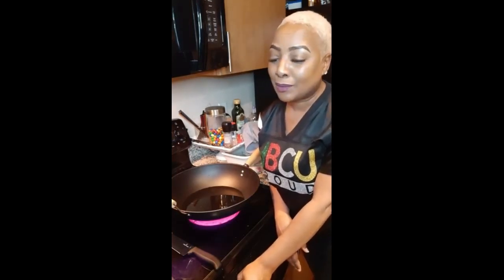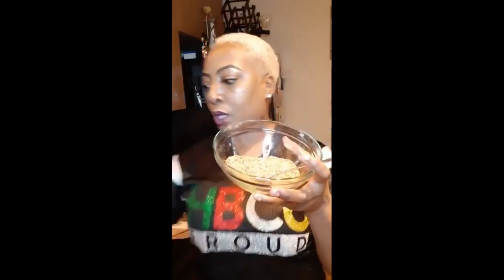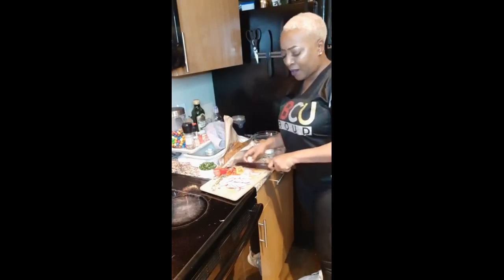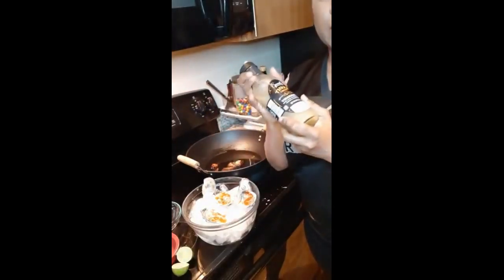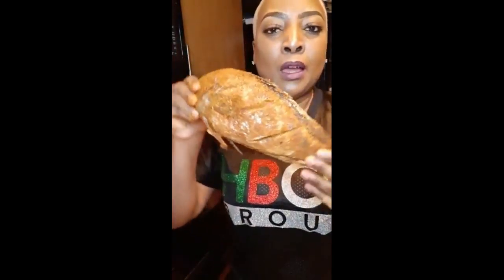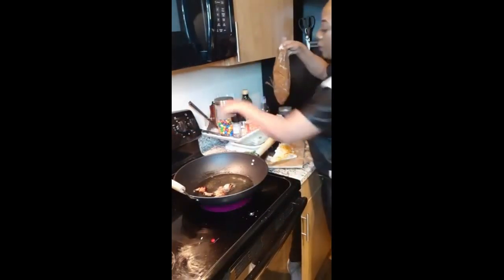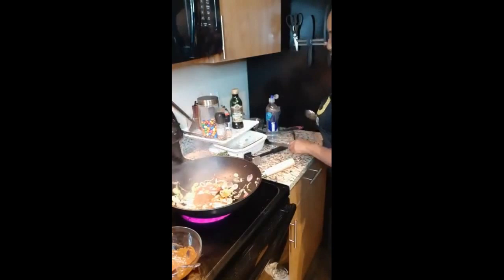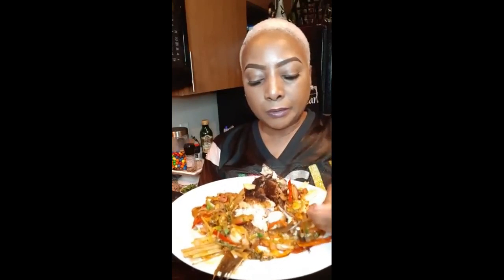Spicy Asian Fried Seabass 022820